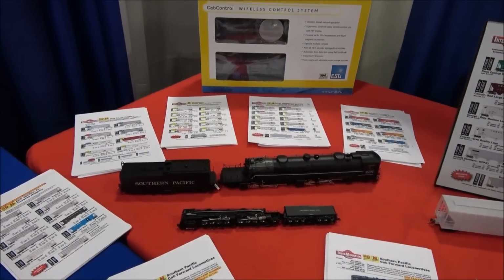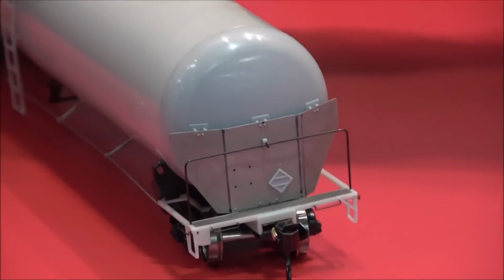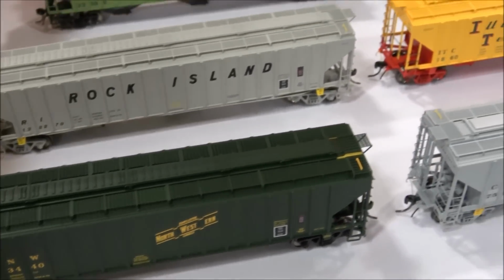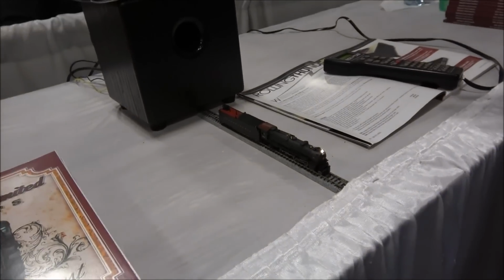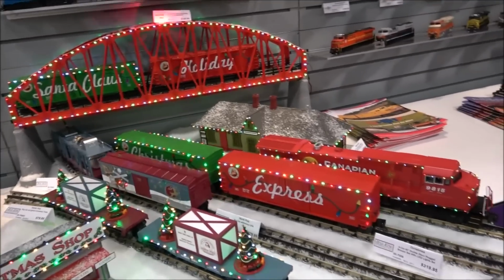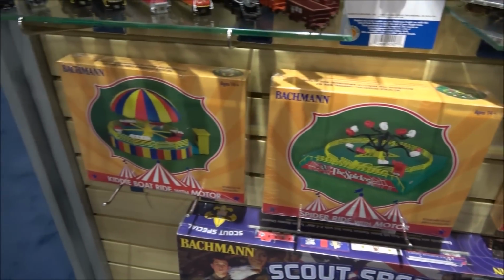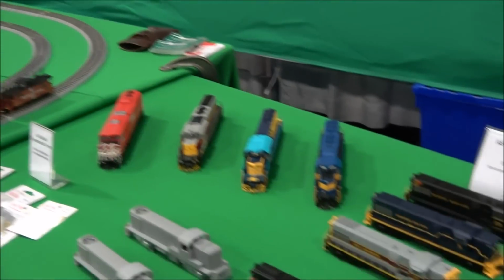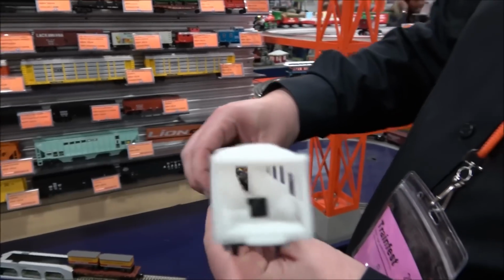Milwaukee Trainfest 2017!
Time Stamps:

People's Choice Award 0:04
InterMountain Railway 0:57
Walthers 3:55
Tangent 8:47
Broadway Limited 10:40
Athearn 14:24
MTH 16:42
Bachmann 20:22
Atlas 22:20
Bowser 26:14
Scaletrains.com 27:32
Lionel HO 30:07
Final Thoughts 31:05
Layout coverage in between manufacturer clips Standard Statement Now Bulk Added to All Videos labeled Product Reviews: Review may include borrowed, discounted or otherwise provided product(s).